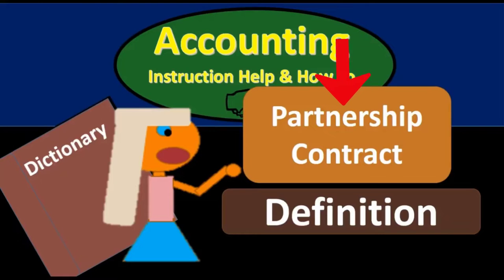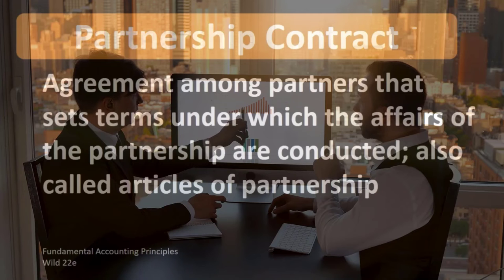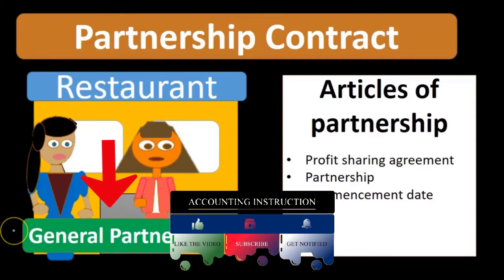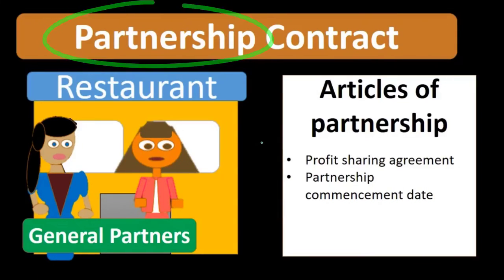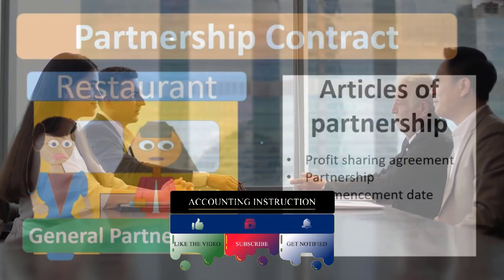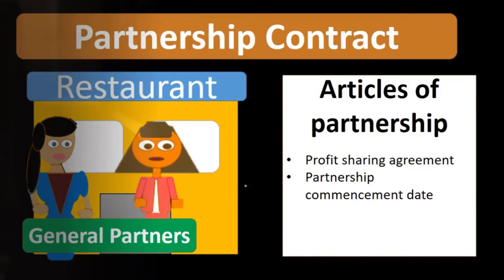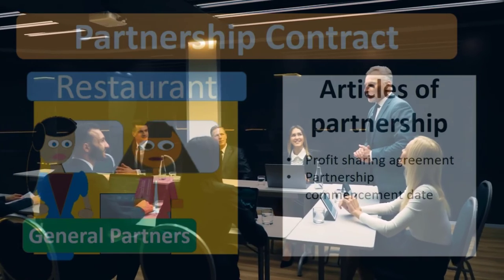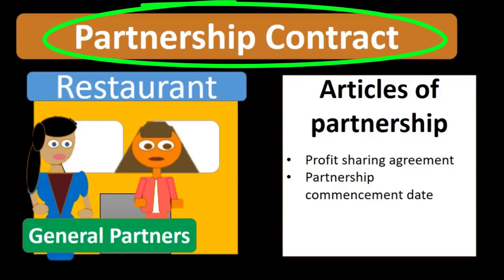Partnership Contract Definition - What is Partnership Contract